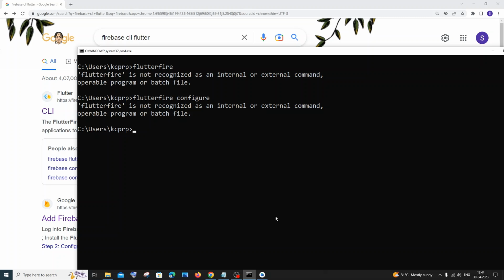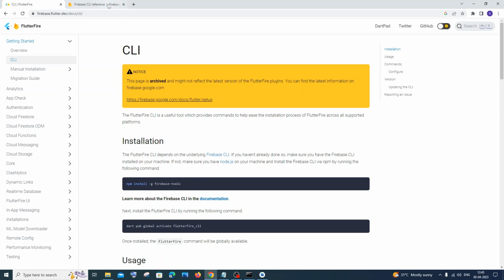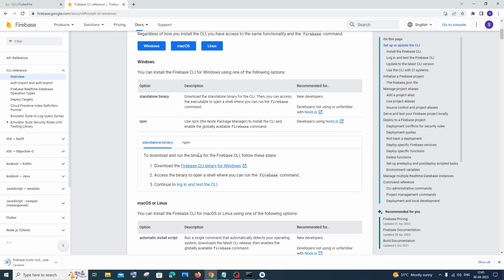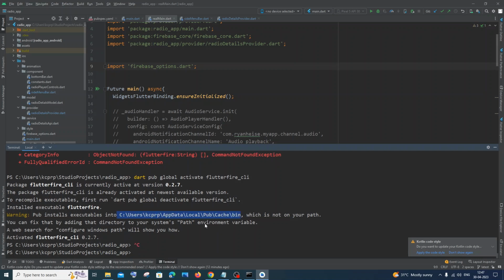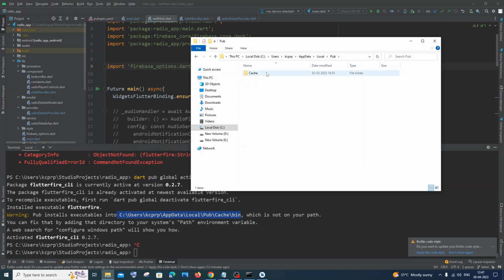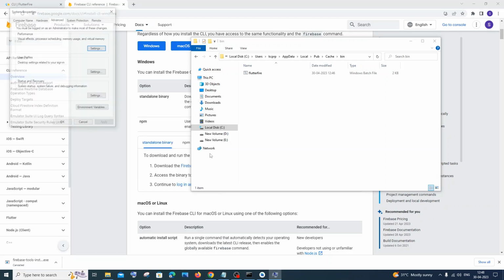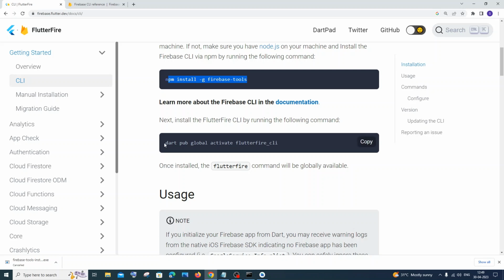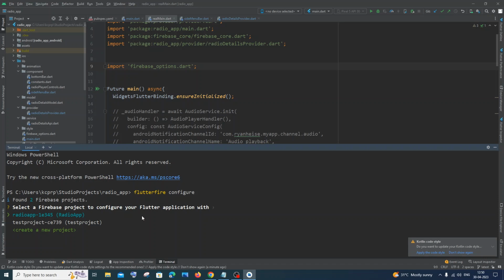'flutterfire' is not recognized as the name of a cmdlet, function, script SOLVED Flutter Firebase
How to solve error the term 'flutterfire' is not recognized as the name of a cmdlet, function, script file, or operable program in flutter and firebase is shown